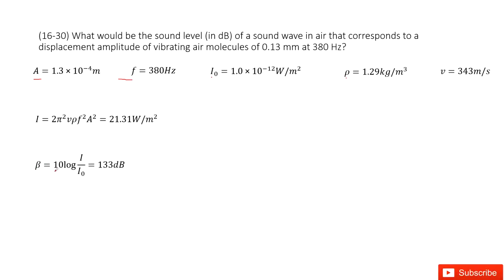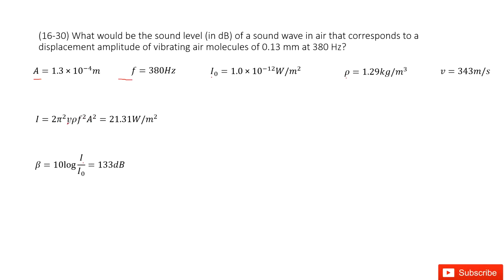(16-30) What would be the sound level (in dB) of a sound wave in air that corresponds to a displacem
(16-30) What would be the sound level (in dB) of a sound wave in air that corresponds to a displacement amplitude of vibrating air molecules of 0.13 mm at 380 Hz?